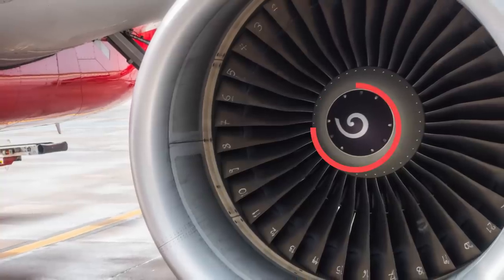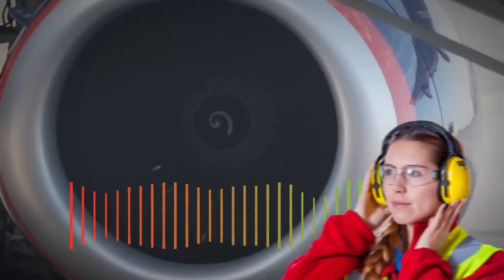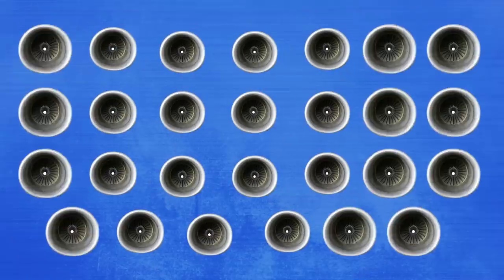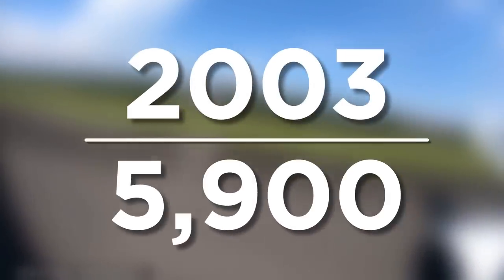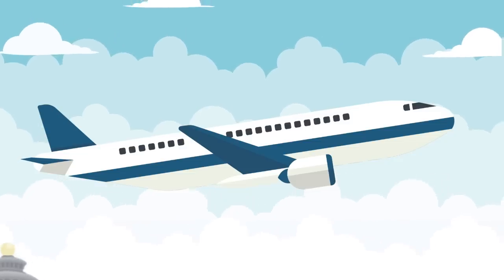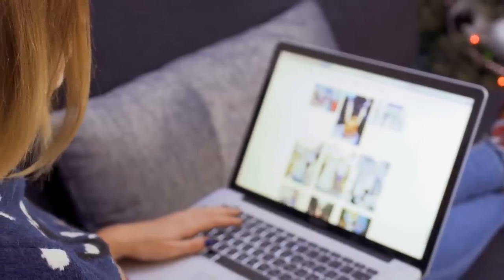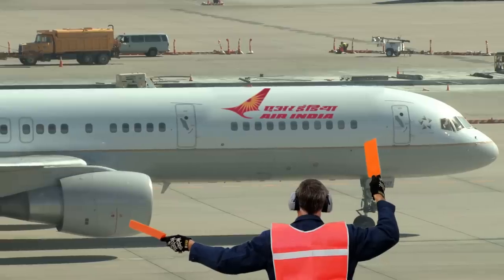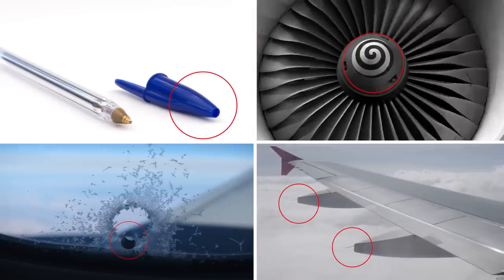Why These Spirals In Jet Engines Help Save Your Life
Have you ever wondered what the purpose of these spirals on jet engines are? Well, the everyday use of this tiny bit of paint is incredibly important and life saving.